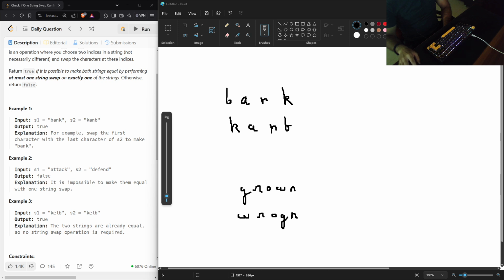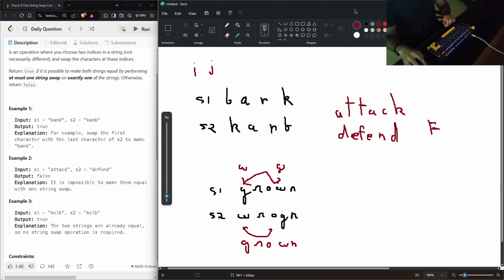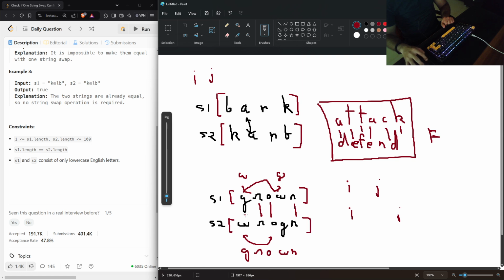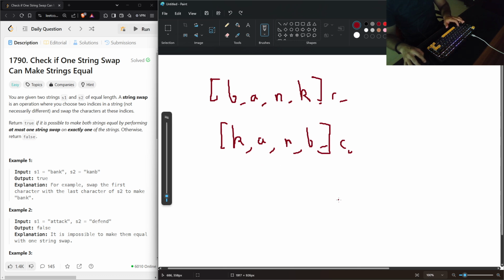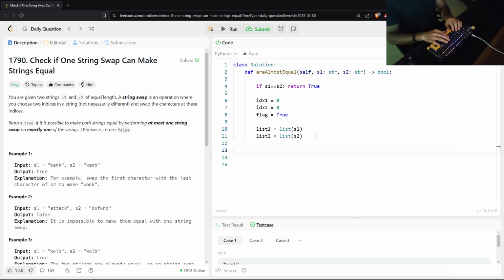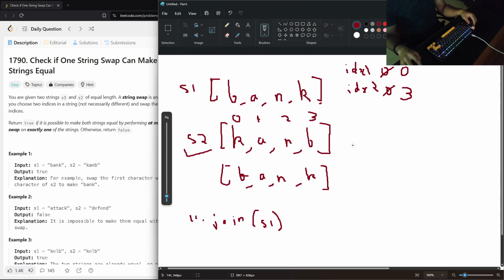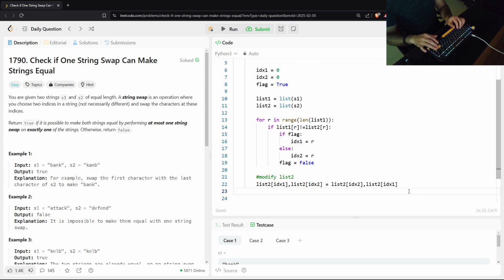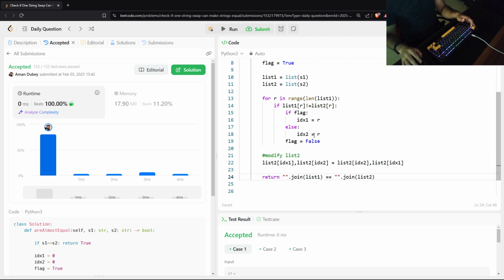Solving leetcode daily challenge - Feb 05 2025 - Check if One String Swap Can Make Strings Equal